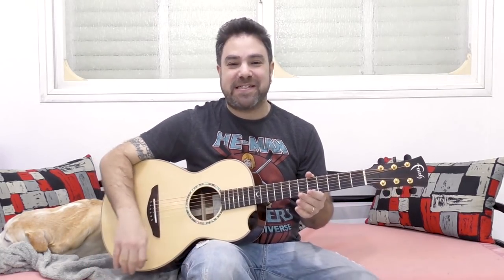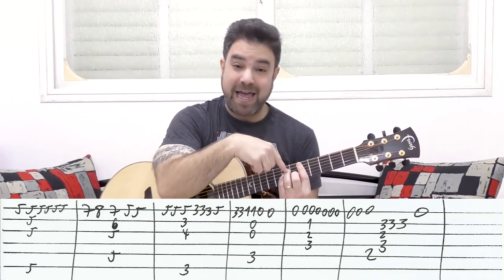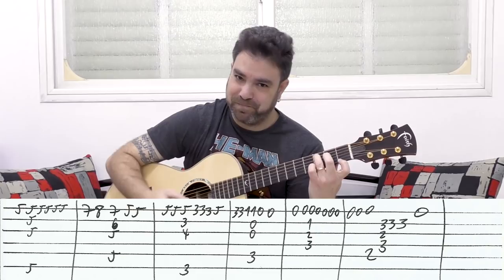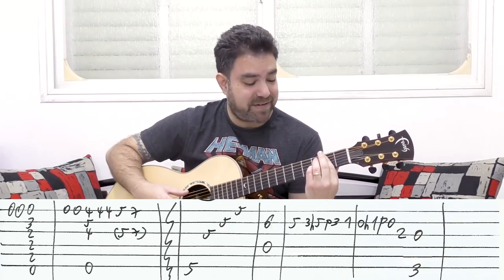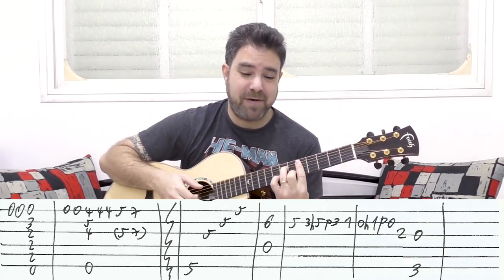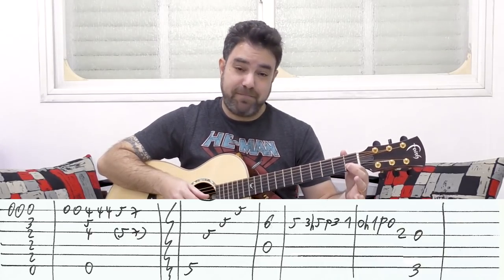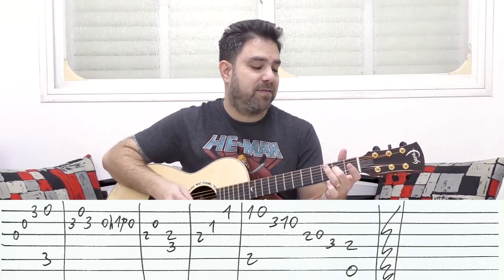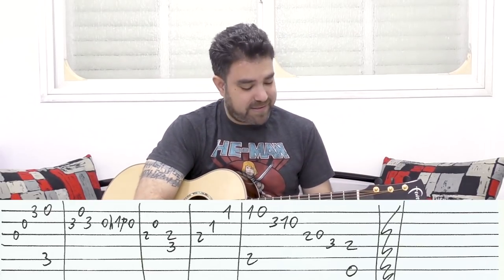Fingerstyle Tutorial: I Will Survive -- Guitar Lesson w/ TAB